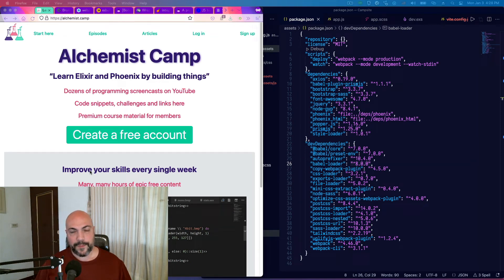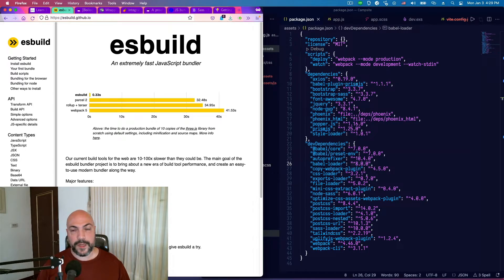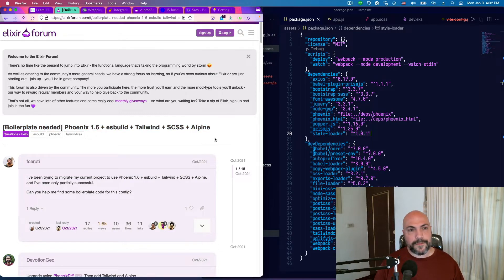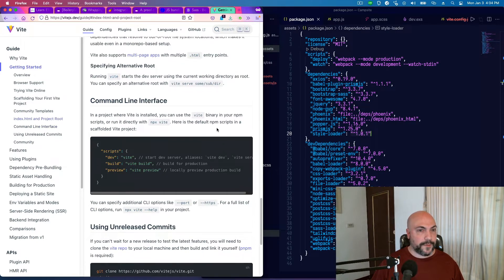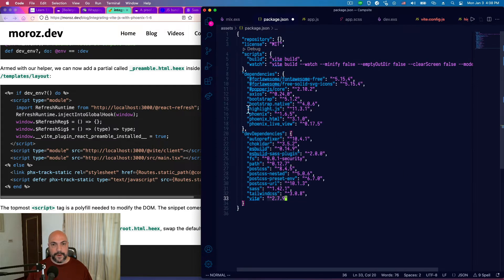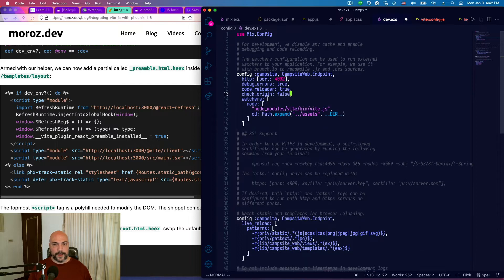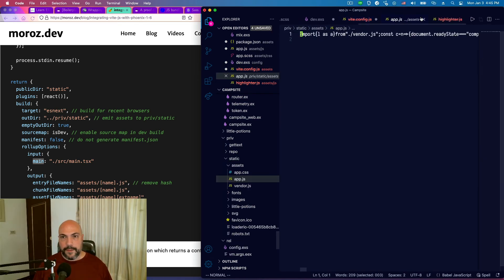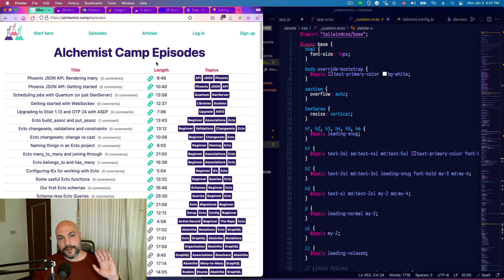Migrating Phoenix to esbuild, with Tailwind, SASS and Font Awesome